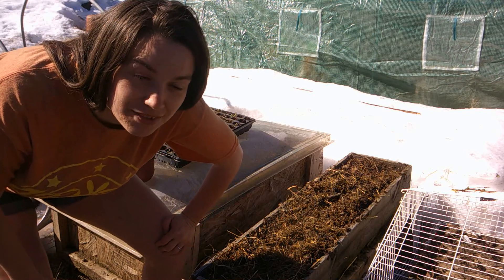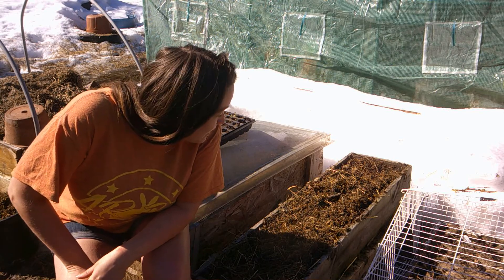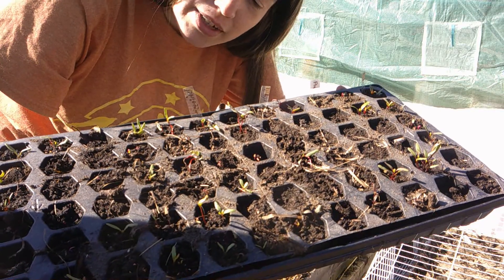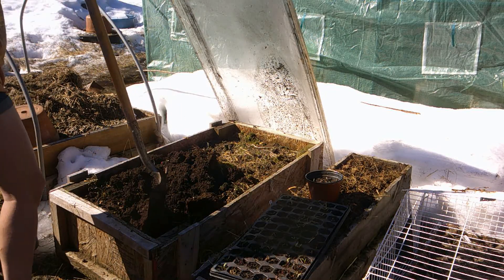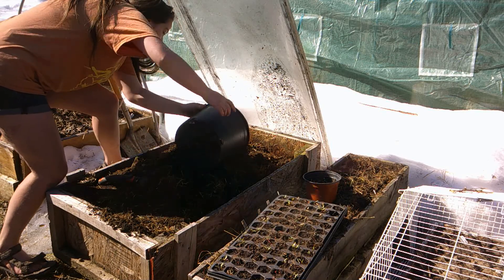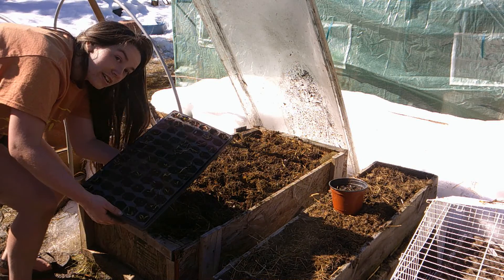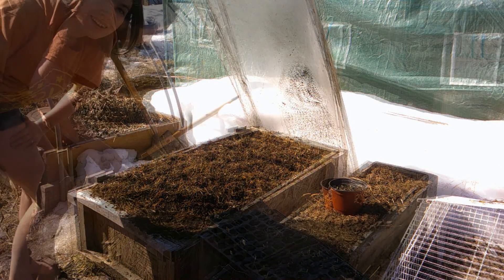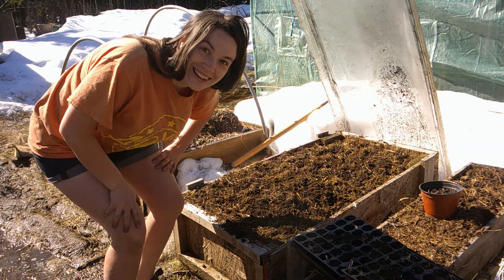First Beets of the Year in the Ground! Garden Update 2021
Welcome to Big Spruce Rabbitry, our little homestead in Alaska!

Check out the beets in our garden :D

Support Big Spruce Rabbitry:

Farm Store (currently down, please email inquires)